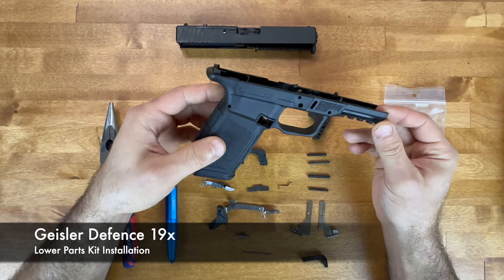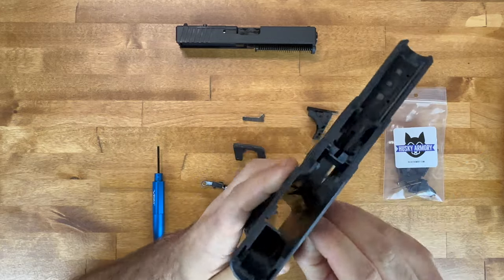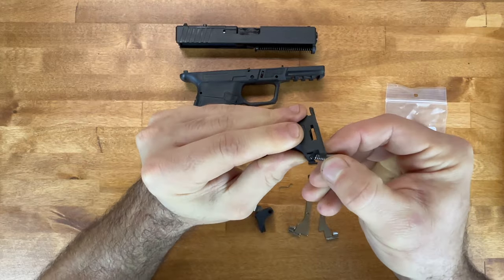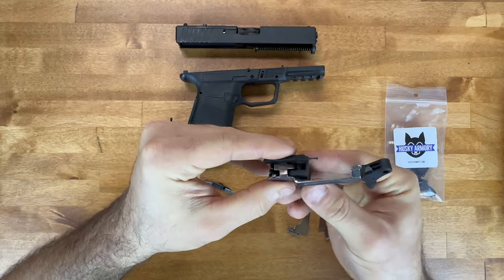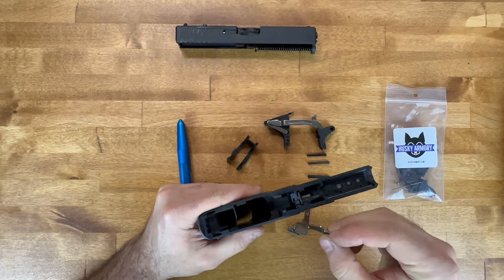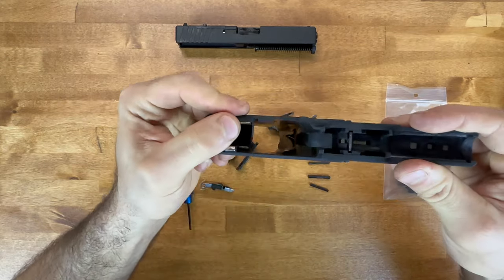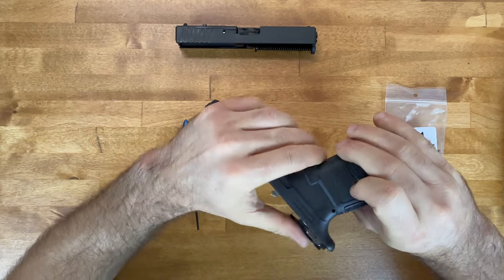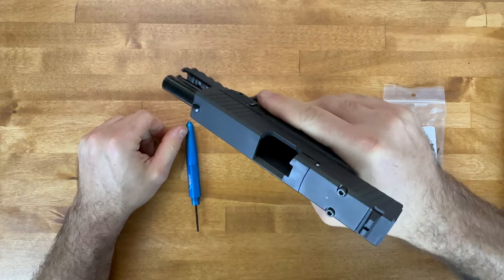Geisler Defence 19x Lower Parts Kit Install Guide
Check out our step-by-step instructions on how to install the lower parts kit (lpk) for your Geisler Defence 80% 19x.